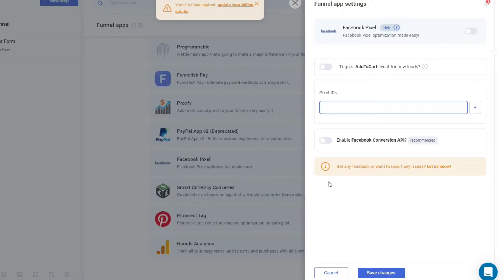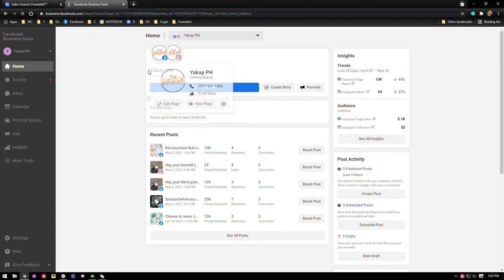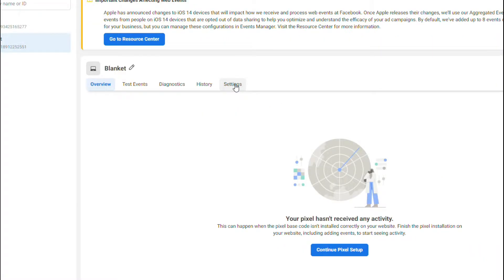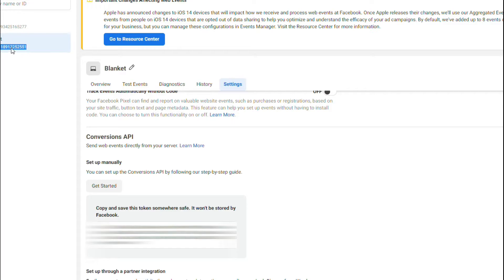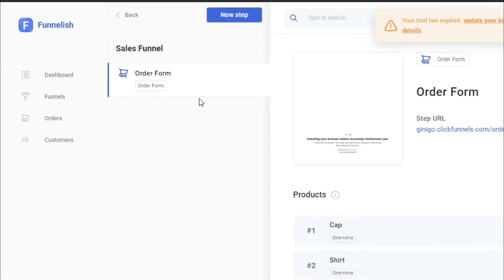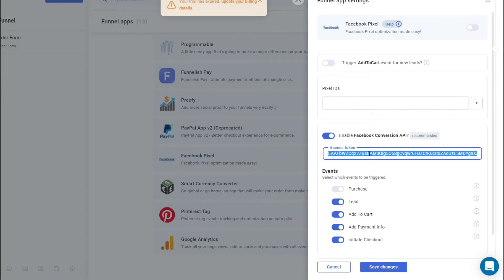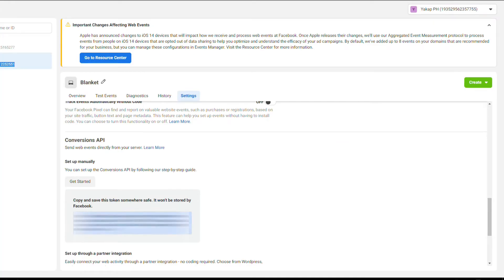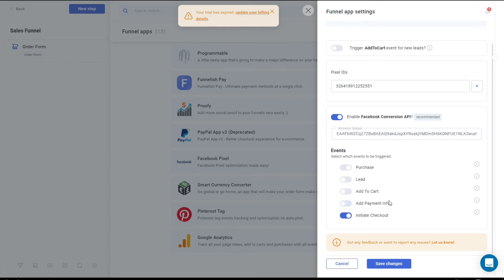Fix iOS14.5+ Limitation Using Facebook Conversions API in ClickFunnels funnels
In this video, we go through how you can get around iOS 14.5+ pixel restriction and track all Facebook Pixel events with 100% accuracy, through Facebook Conversion API.